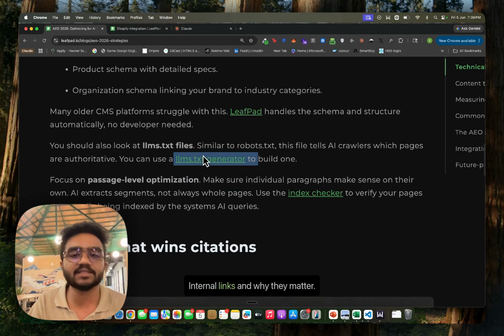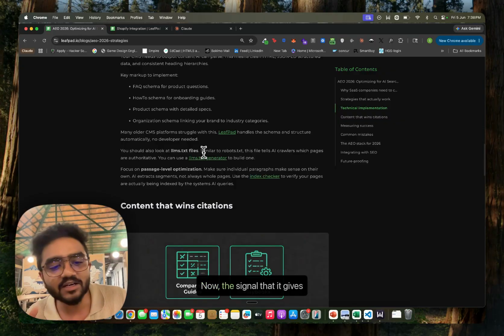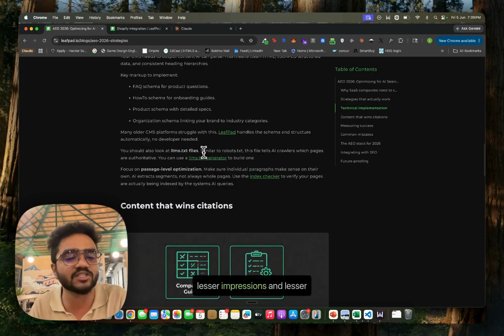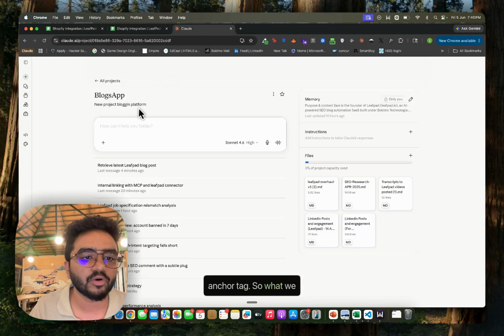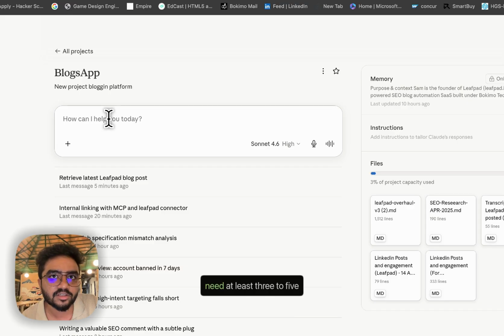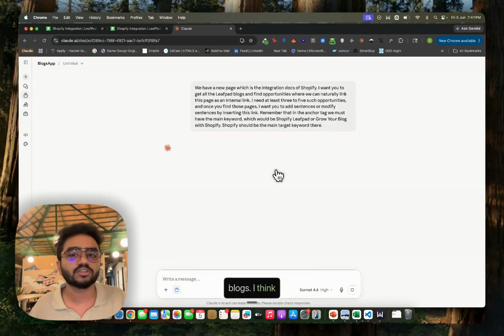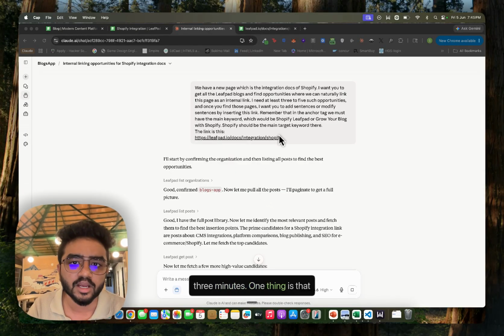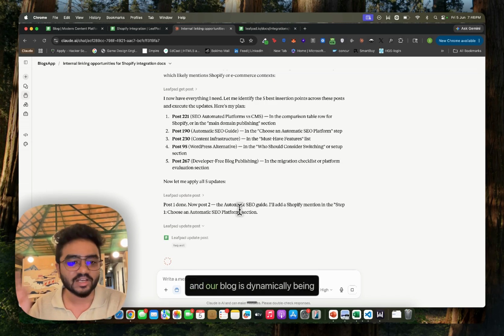Internal Links to 50 Blogs in 8 Minutes Using Claude (Live)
Most blogs sit invisible on Google not because the content is bad, but because 53% of websites have fewer than 3 internal links per page. According to Cyrus Shepard's study of 23 million internal links, pages with even one exact-match anchor get 5x more search traffic.
In this video, I show you how to fix your entire blog's internal linking in under 10 minutes using Claude and the Leafpad MCP connector, with zero manual editing.
What happens in this video:
→ Why internal links matter for SEO, GEO, and AI citations
→ The Cyrus Shepard / Moz 23M internal link study explained
→ How Claude scans 50 live blog posts to find natural linking opportunities
→ How anchor text with your target keyword (not "click here") changes rankings
→ A live demo: Leafpad's new Shopify integration page gets linked from 5 existing blogs automatically
→ How Claude edits the blog content directly through the Leafpad MCP
The whole process took about 8 minutes: 3 minutes to fetch all posts, 5 minutes to update the content and insert the links live.
This is part of how Leafpad automates SEO and organic content on autopilot, including keyword research via Ahrefs, content calendars, blog publishing, and now internal linking.
Chapters:
0:00 Why internal links matter
1:20 The Cyrus Shepard 23M link study
2:30 Anchor text rules: what actually works
3:45 Setting up Claude with the Leafpad MCP
5:00 Claude scans all 50 blogs live
6:30 Finding 5 natural linking opportunities
8:10 Blogs updated automatically, live